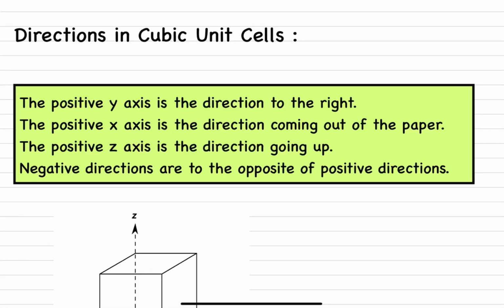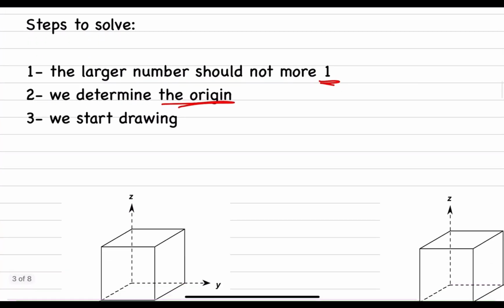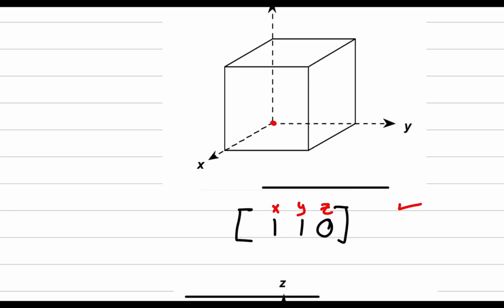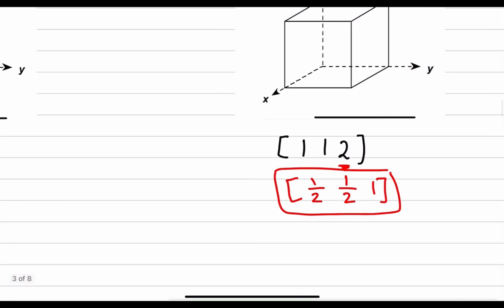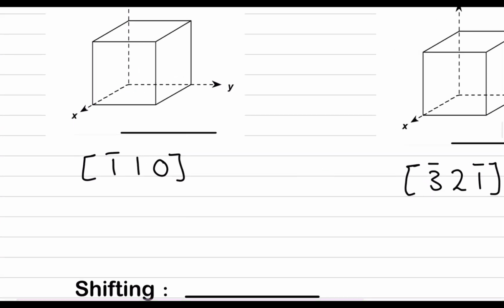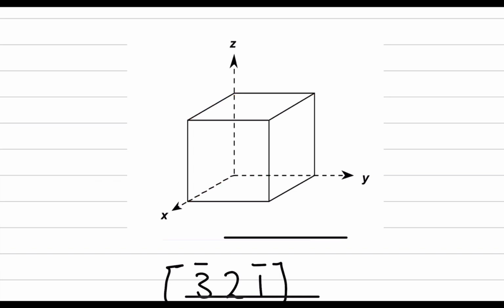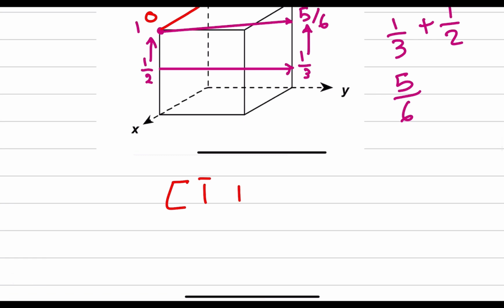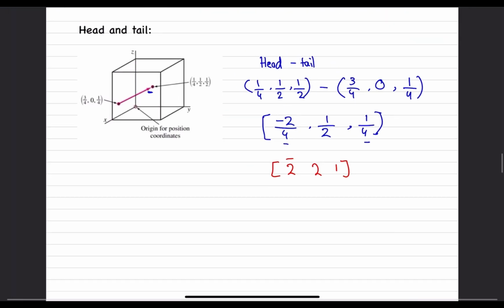Directions in the cubic unit cell | very easy way!